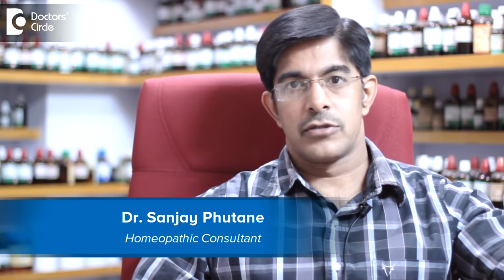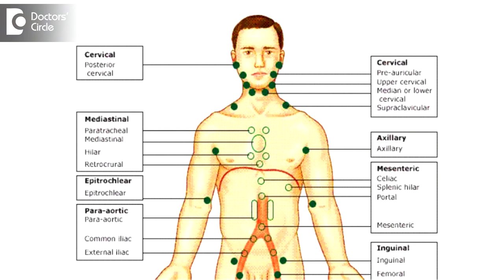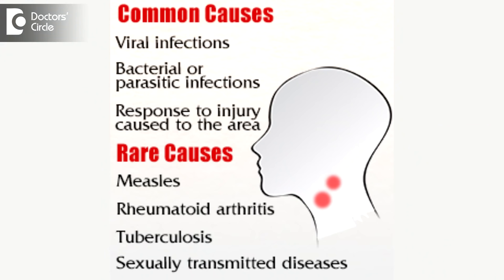What causes swollen lymph nodes and its management? - Dr. Sanjay Phutane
Lymph Nodes are in various positions of the body, for example just under called submaxillary, submandibular, subaxillary and also in the groins called inguinal. They actually swell up if there is an infection in the surrounding area or somewhere around the place and if they infection has been there for quite a long time. It’s a very very important if the lymph gland is swollen in a particular area for a long time to make sure that you go to your doctor, find about the exact cause of the infection is and treat the infection. Once the infection is treated, automatically the glands also come down. Yes, having said that, there are also some of the glands called the tonsils. Tonsils are two group of lymph glands which are there inside the beginning of your throat. They can also swell up for various reasons. If in some case it could be an allergy, in some cases it could be an infection or some cases it could also be in the family. At the same time there are also few lymph glands which are also there behind the nose, what we call them as adenoids. Adenoids are only found in children and they can be found out by an ENT doctor or a pediatrician or a doctor who has been treating children for a long number of years, with his experience he can find out or it can be confirmed by doing an x ray and also that is a kind of a gland which swells up, lymph glands which is behind the nose called as adenoids. If found, it has to be treated conservatively or through some other medicines. I, in my clinic treat it and cure it with homeopathic medicines.